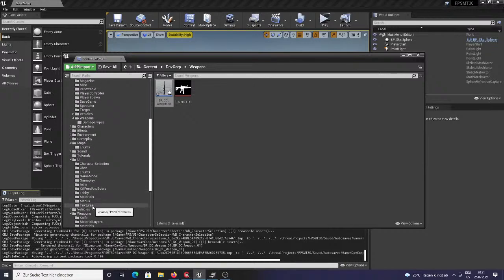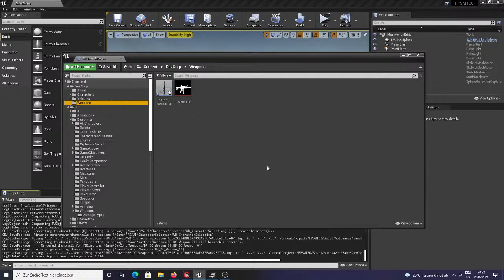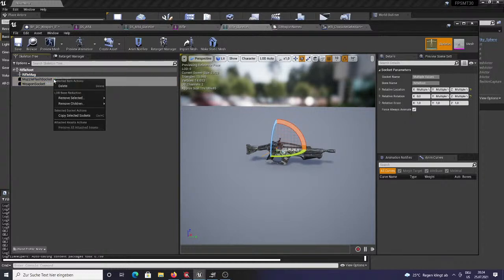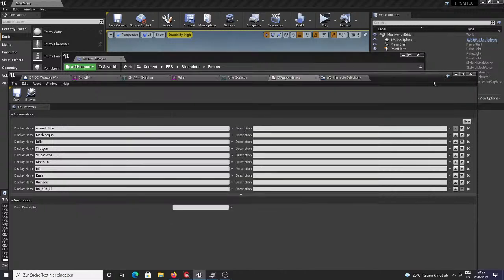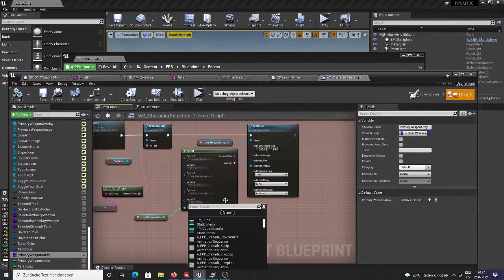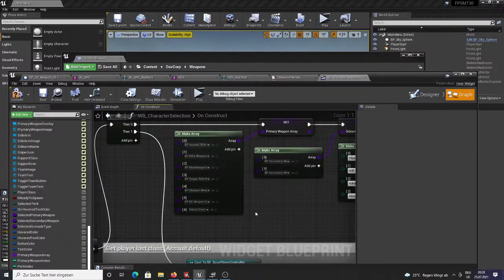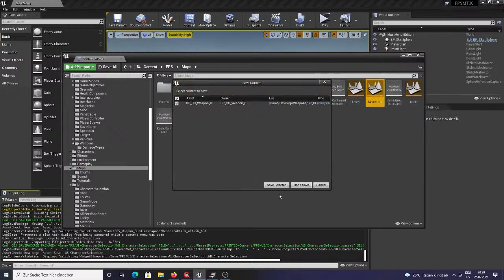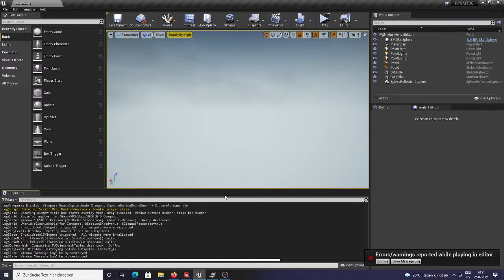FPS_MP_Template Add Weapon July-2021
How to add a new weapon into the FPS MP Template v3.0 (i think)